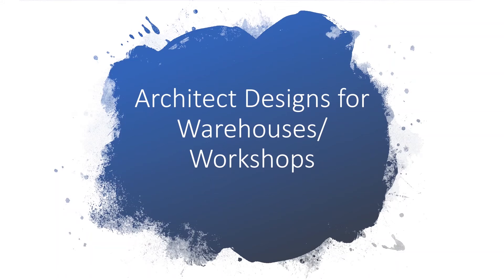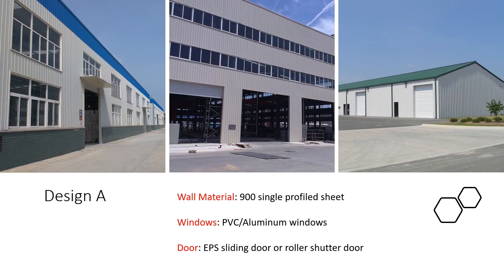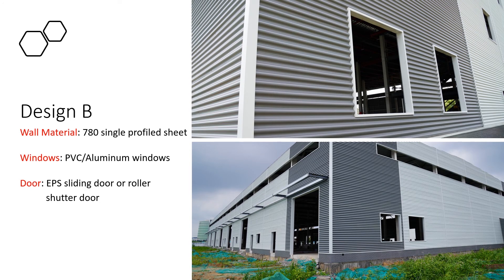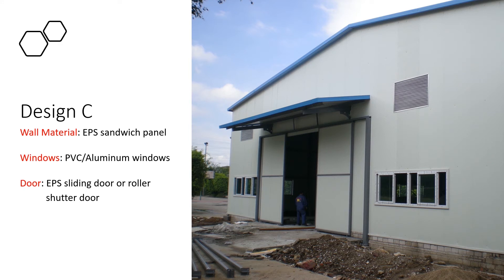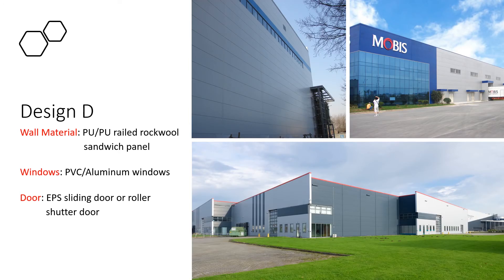Exerior design selection guide by Amanda Wang.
We have multiple exterior designs. This video will help you choose the right exterior design that satisfied your needs. to know more about us.